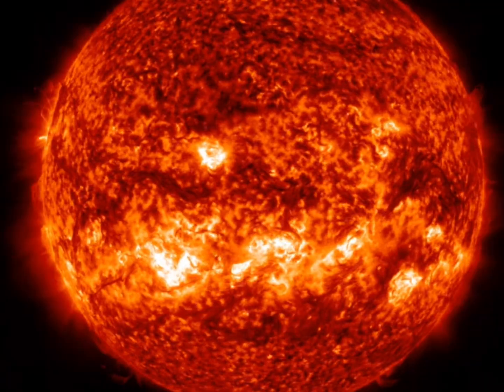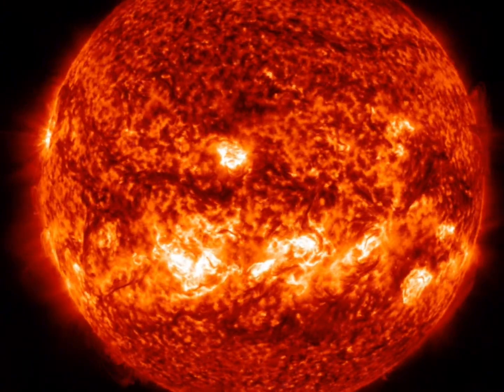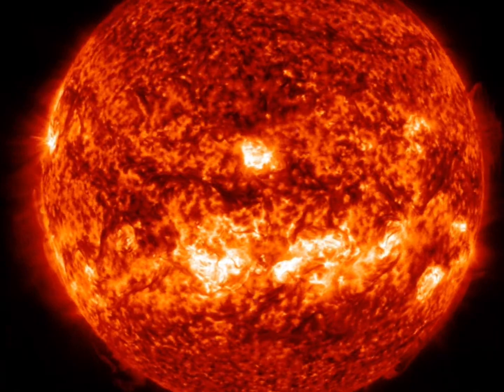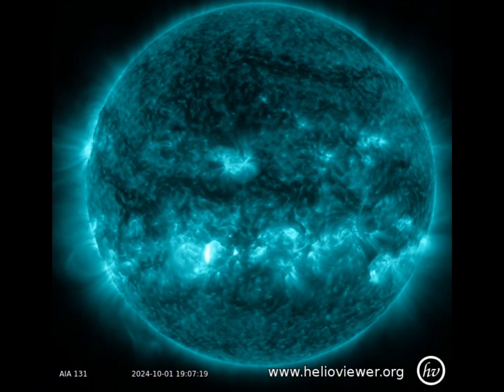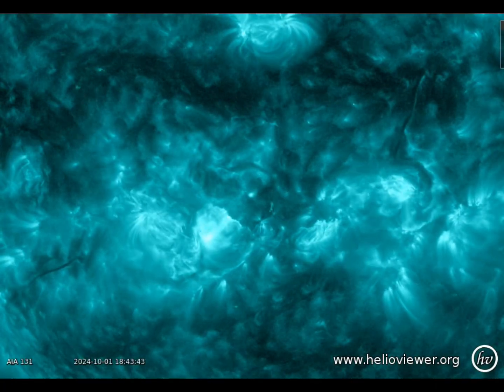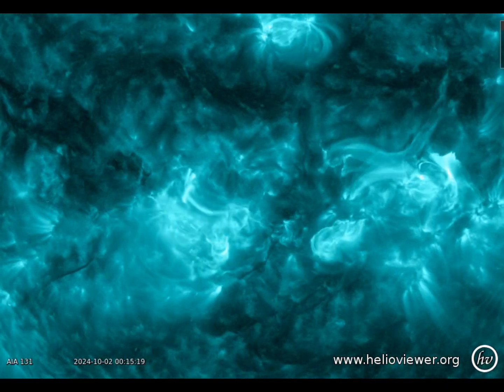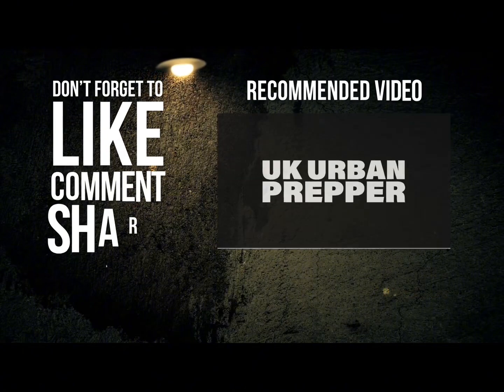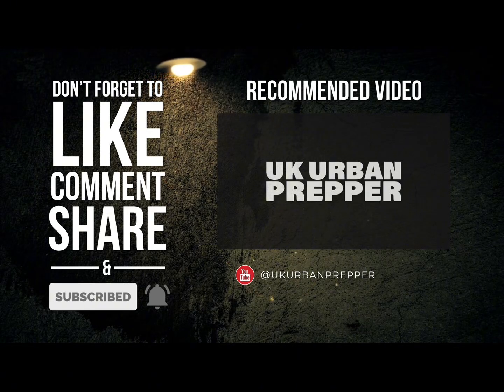Earth Facing X Class Solar Flare - Aurora Watch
Last night we had a massive Earth Facing X Class Solar Flare this was X7.15 and could trigger aurora's.

UK Urban Prepper Store